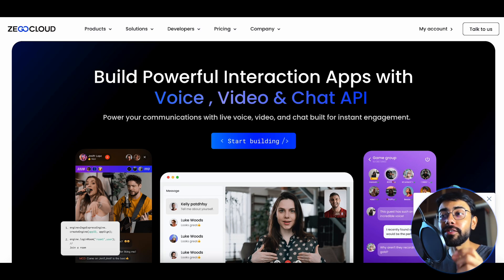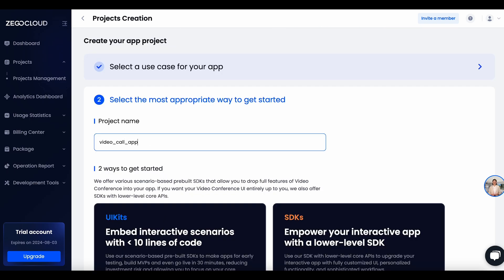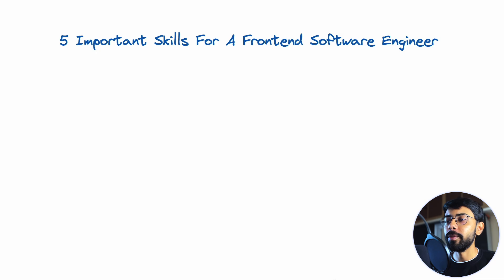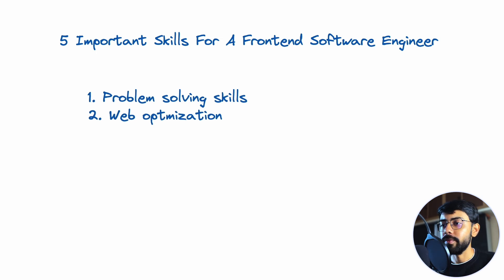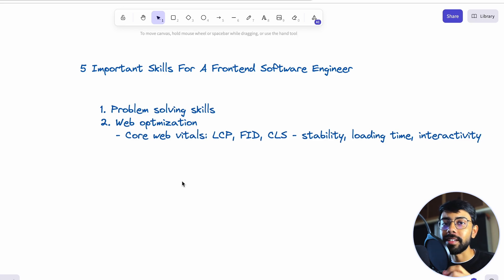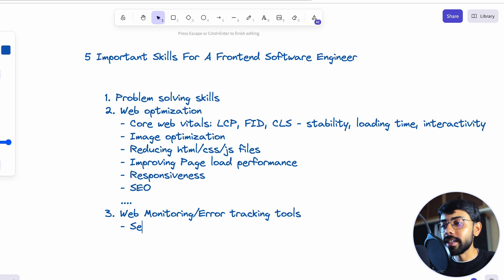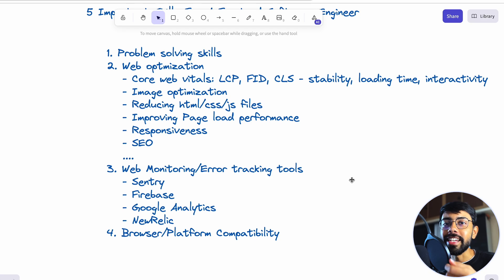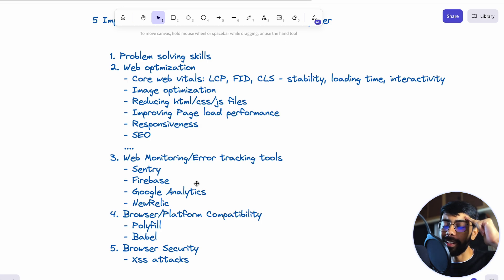Top 5 Frontend Development Skills Every Developer Needs In 2024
ZEGOCLOUD SDK & API allows you to easily build video call apps/voice call apps/live streaming apps/chat apps in low code within 10 minutes.

In this video, I'll discuss five essential skills you need in 2024 to land your next frontend developer job.

Here's what I'll cover:
1. The importance of problem-solving skills for frontend developers.
2. Web optimisation techniques and tools, and things we shall consider for web performance optimisation.
3. The significance of web monitoring and error tracking tools.
4. Understanding about browser and platform compatibility.
5. The crucial role of browser security.

So Speed up your Frontend Development Journey in 2024 🚀

👉 Video Timestamps:
00:00 - About ZEGOCLOUD Platform
02:08 - Intro: Top 5 Essential Skills
02:48 - 1. Problem Solving Skills
04:10 - 2. Web Optimisation Skills
06:07 - 3. Web Monitoring/Error Tracking Tools
07:23 - 4. Browser & Platform Compatibility
08:30 - 5. Browser Security

🔴 Note: Watch this video in HD quality for a better experience.

[If you find this video useful]